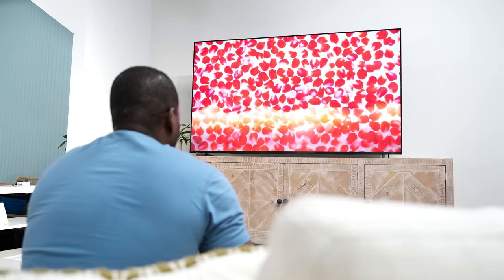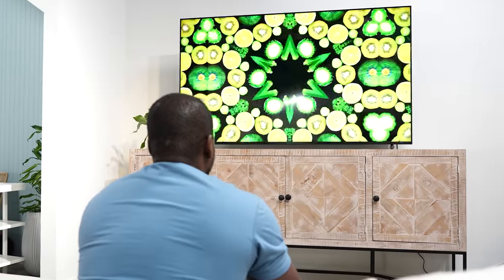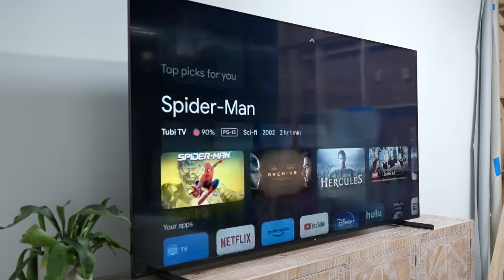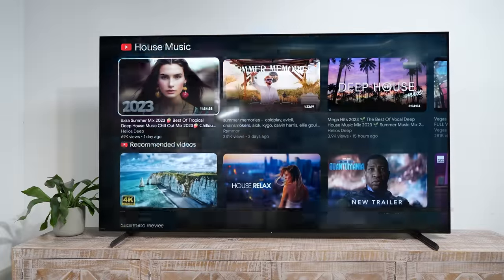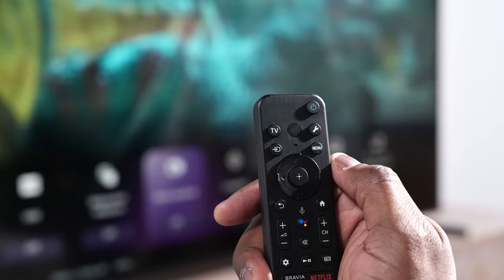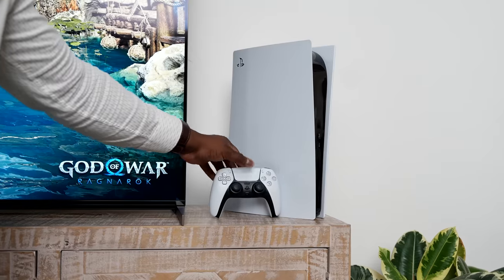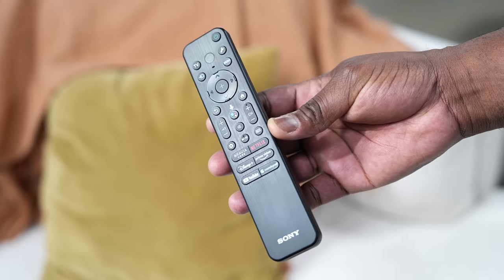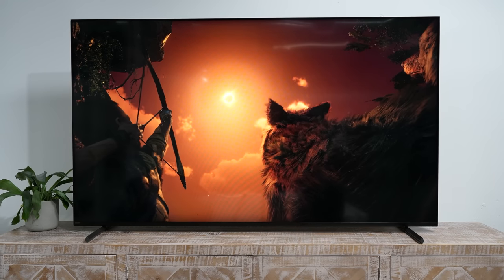Sony Bravia XR X90L - PS5 TV For Everyone!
The New Sony Bravia XR X90L is here, and this full array LED TV has been updated with new features and with Gamers & the PS5 in mind. Let's take a look at what Sony has to offer